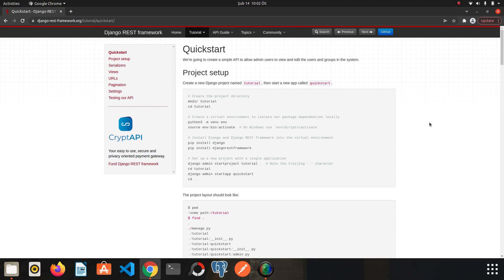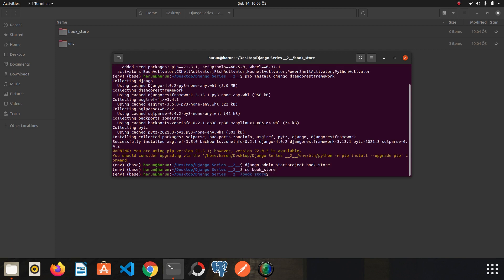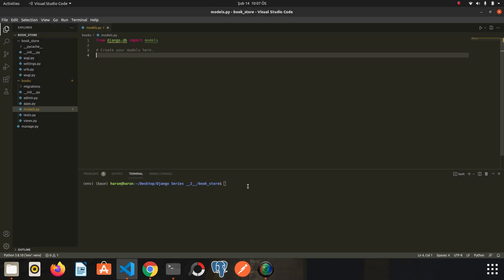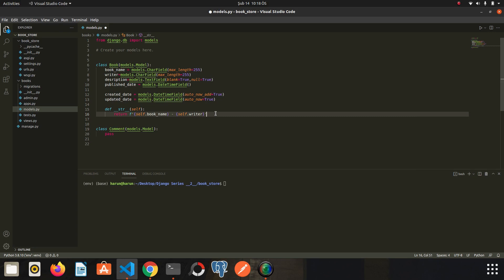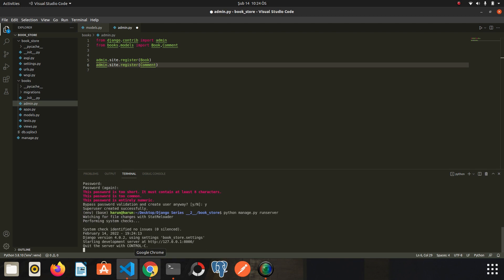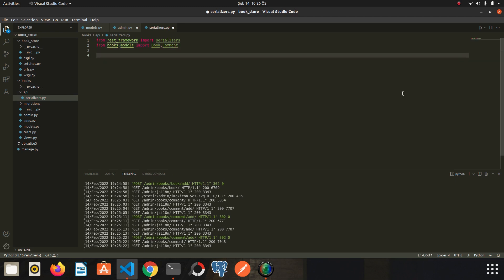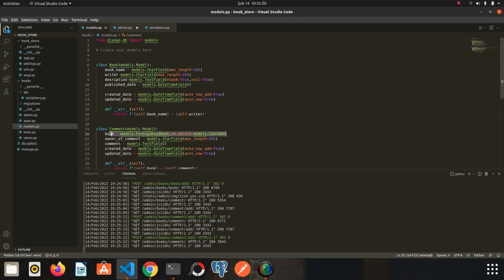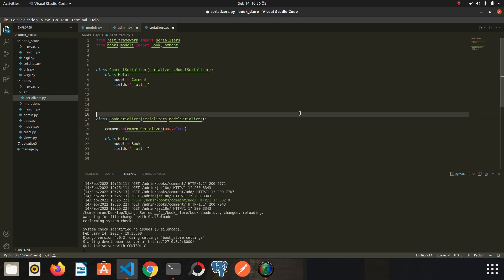Intermediate Level - Django Rest Framework Lesson 1 (Start Project - Create Model & Serializer)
In this tutorial series, we are learning django rest framework from 0 to advanced. In this video, we started a project and created two models and seriliazers over them.